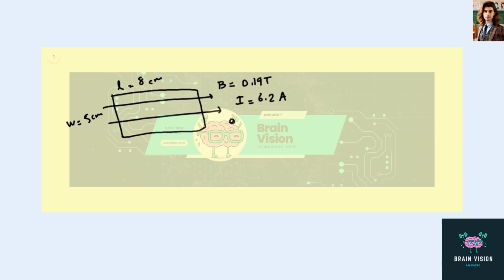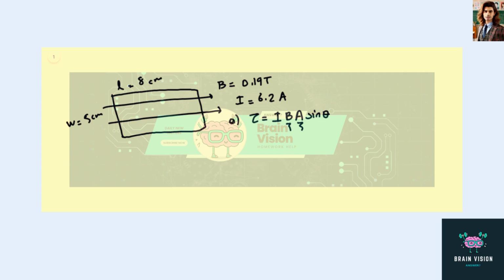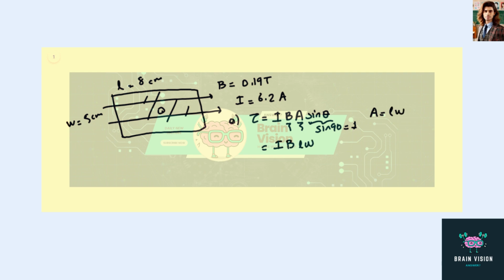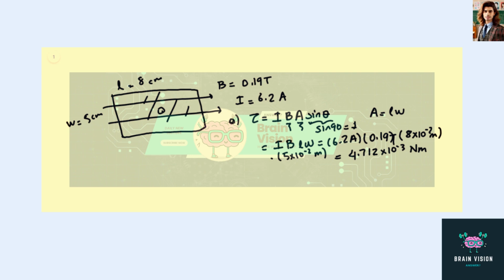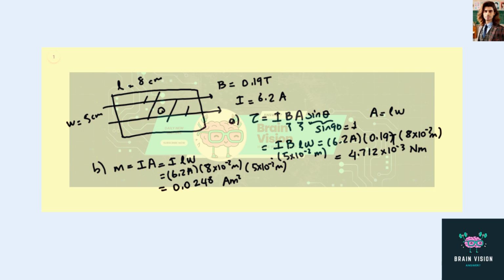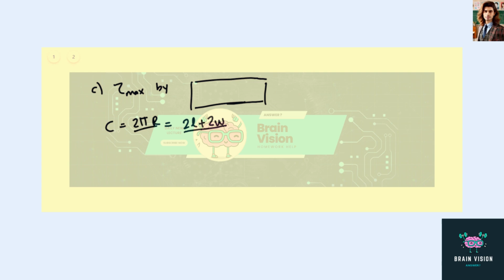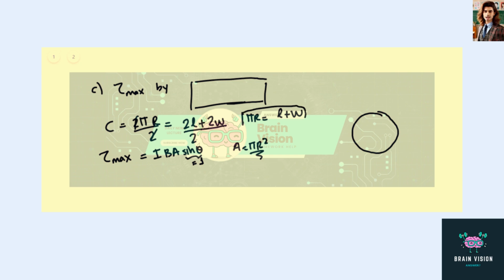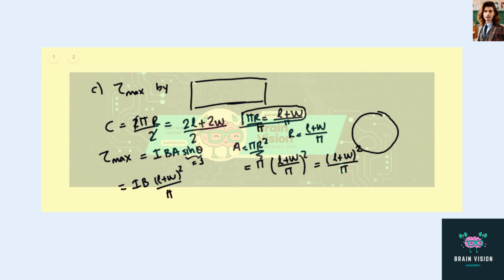The plane of a 5.0 rectangular loop of wire is parallel to a magnetic field. The loop carries a curr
The plane of a 5.0 rectangular loop of wire is parallel to a magnetic field. The loop carries a current of 6.2 (a) What torque acts on the loop? (b) What is the magnetic moment of the loop? (c) What is the maximum torque that can be obtained with the same total length of wire carrying the same current in this magnetic field?